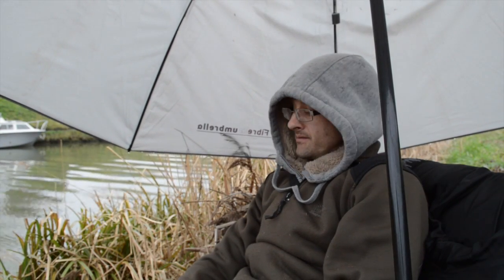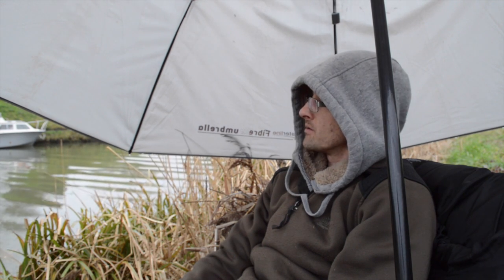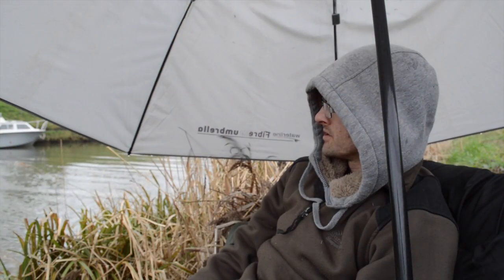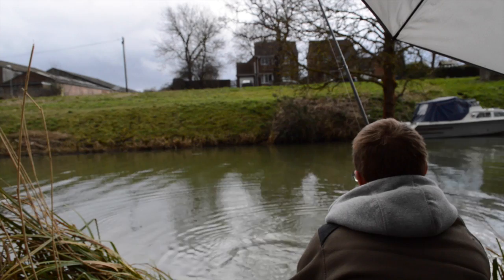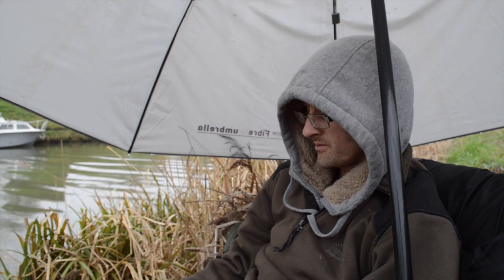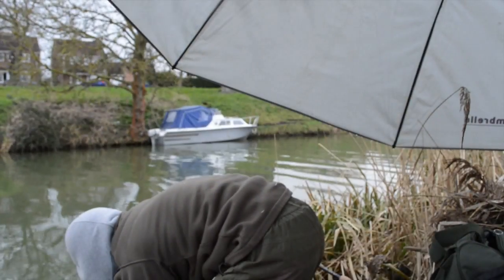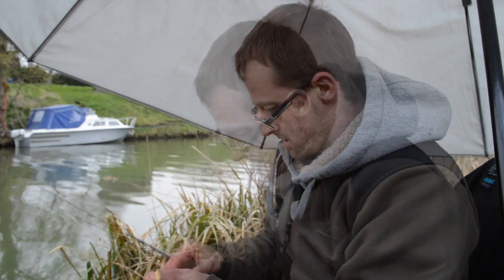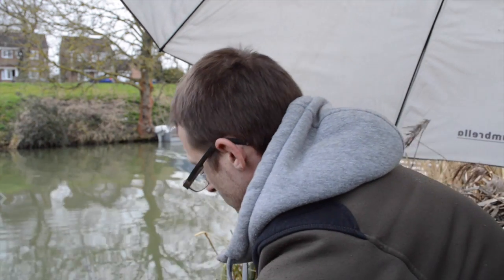Tench Fishing in the Fens (Ramsey Forty Foot)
Second to last weekend of the season, fishing for tench on the Ramsey Forty Foot Drain. I caught a total of 9 tench and a few perch for 36lb. A very enjoyable afternoons fishing!

I was trying out a pair of new rods: Fox Duo-lite Twin Tips.

Apologies for the terrible camera work: The bank was very steep and slippery and it was raining, making filming difficult.